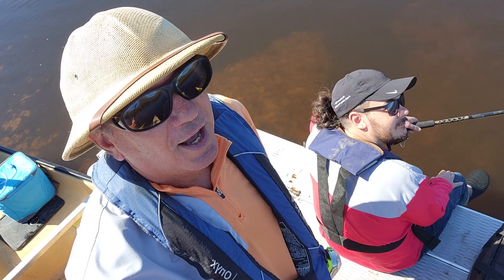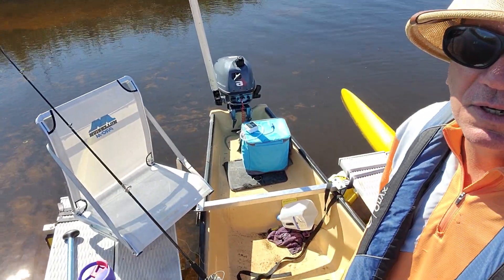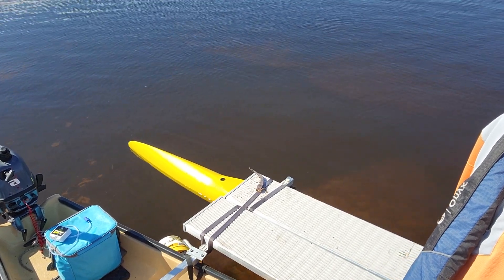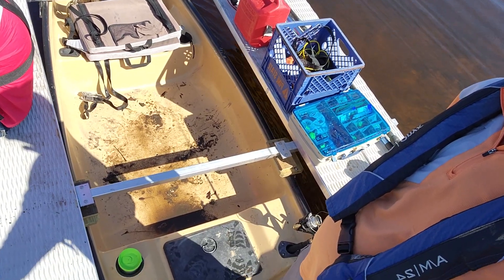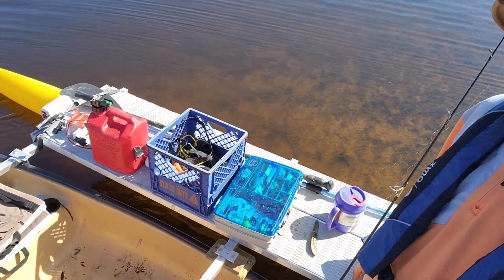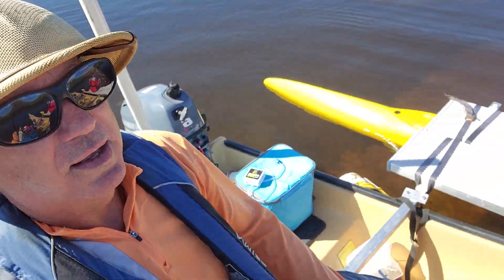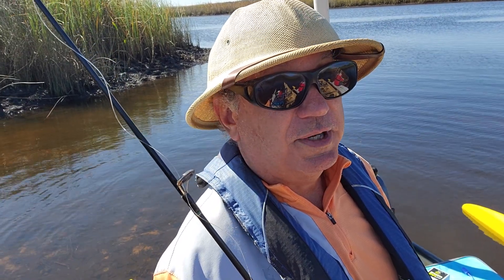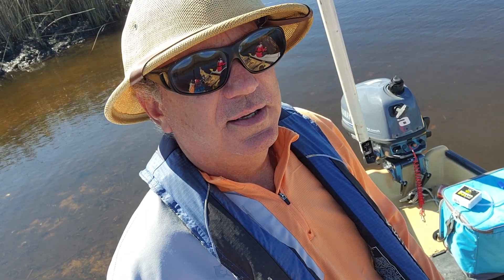fishing on an outrigger canoe by Expandacraft